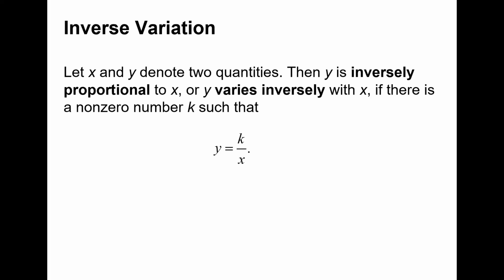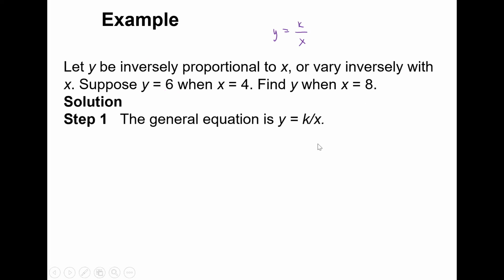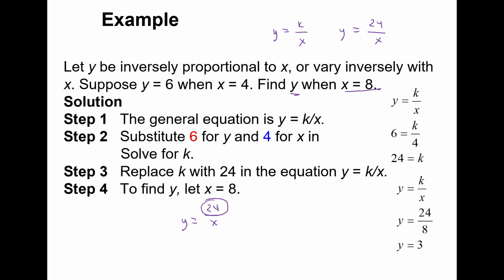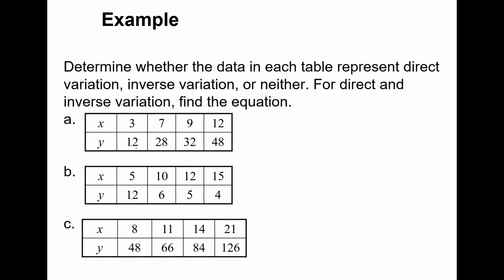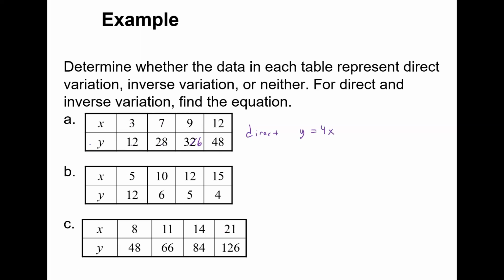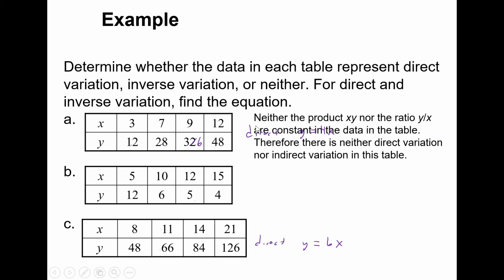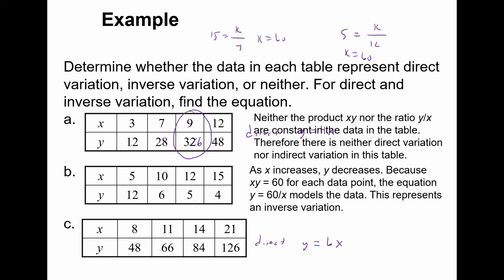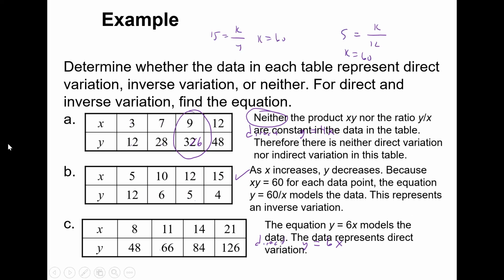Section 7.7 Pt III